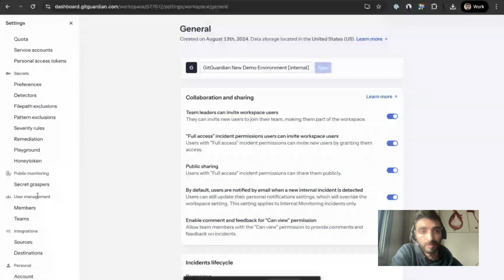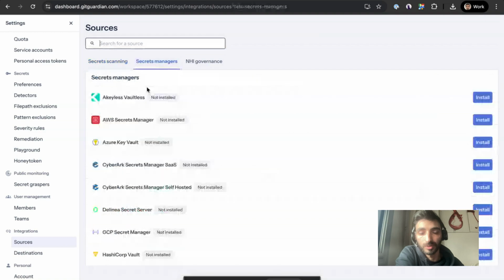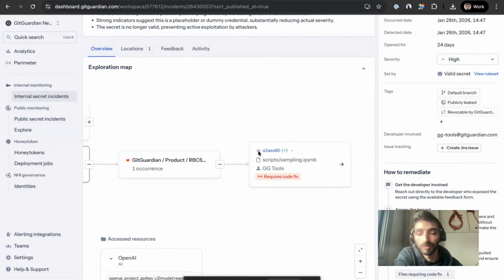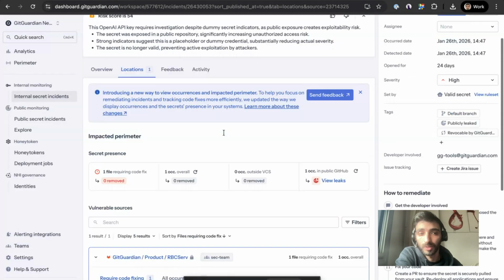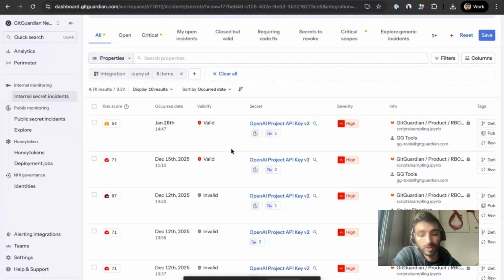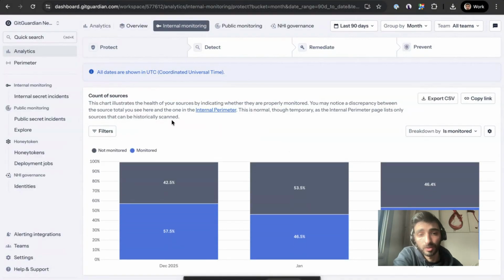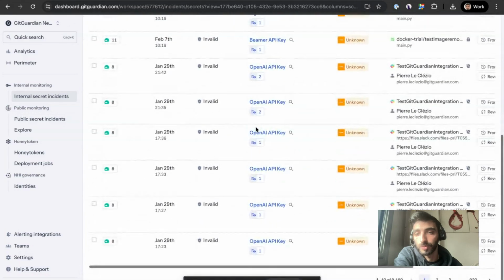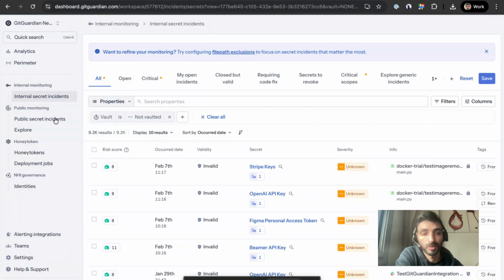Secrets Sprawl med GitGuardian – Snacka Kubernetes med Conoa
Den 20 februari var det dags för ett nytt fullmatat avsnitt av Snacka Kubernetes med Conoa! Den här gången dök vi ner i en av de absolut största säkerhetsutmaningarna idag: Secrets Sprawl.

Vi gästades av Wassim Hanna, Senior Solutions Engineer på GitGuardian, som visade hur man effektivt hittar och stoppar känslig information – som API-nycklar, lösenord och certifikat – innan de hamnar på vift. Under sändningen diskuterade vi hur man bygger in automatiserad detektering i sitt arbetsflöde och, framför allt, hur man faktiskt hanterar och åtgärdar läckta hemligheter i praktiken.

Som vanligt blev det en rejäl demo där Wassim visade hur GitGuardian täcker hela tech-stacken för att eliminera hårdkodade hemligheter i utvecklingscykeln. Om du vill säkra upp din miljö och slippa oroa dig för läckta credentials är det här ett avsnitt du inte vill missa.

Vill du vara med live nästa gång? Gå med i meetup-gruppen Snacka Kubernetes med Conoa